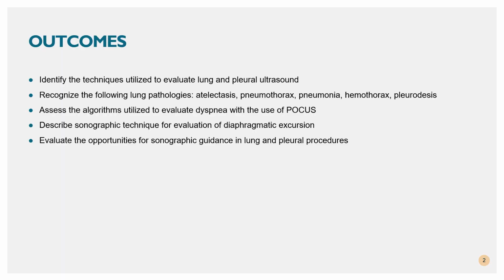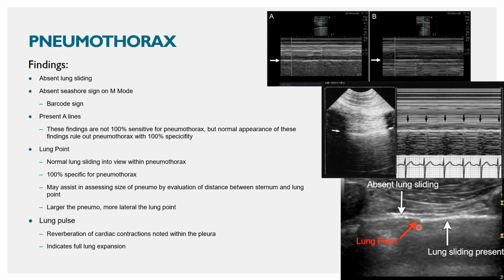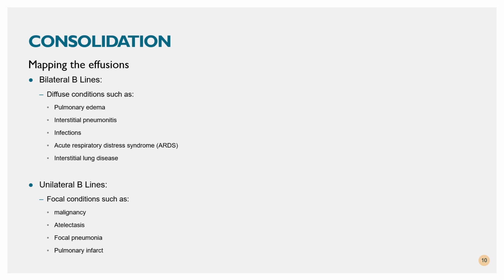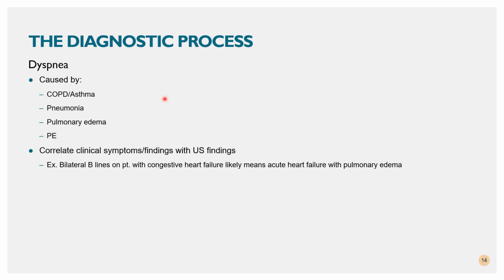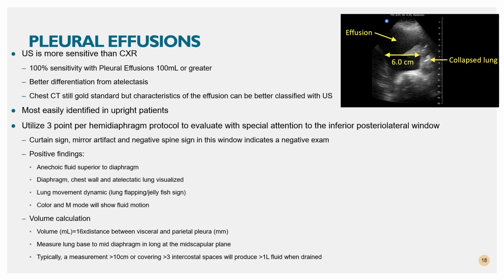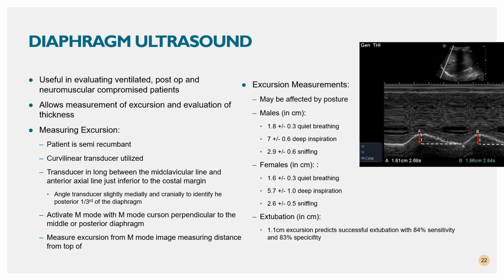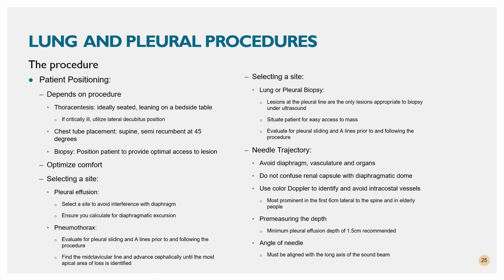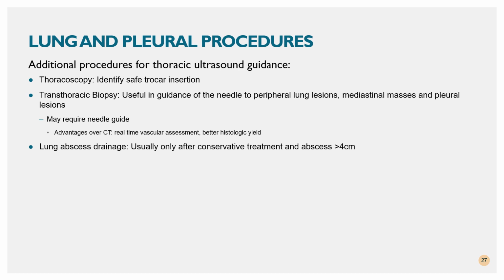POCUS Lecture 3